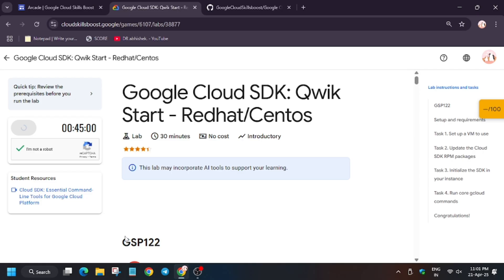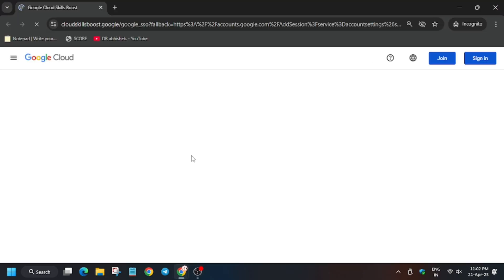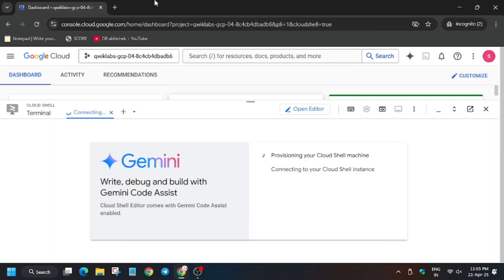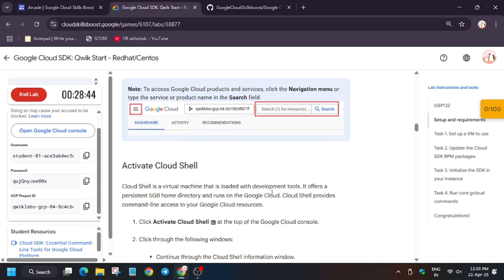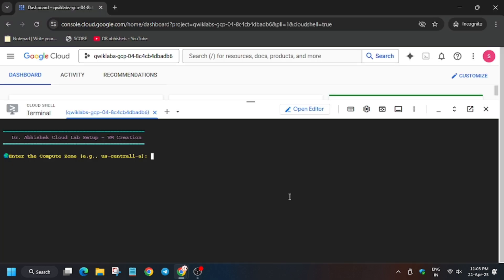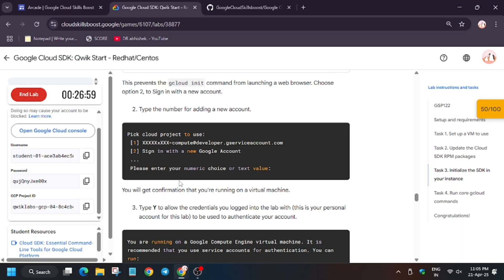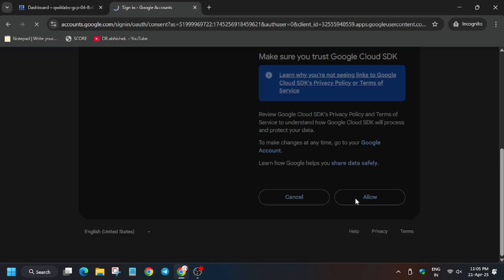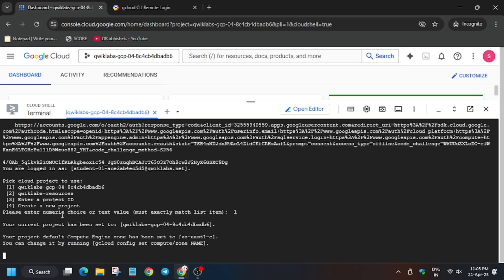Google Cloud SDK: Qwik Start - Redhat/Centos || GSP122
🔗 Join the Journey:
📚 Learning Resources

🧠  Lab URL -
📛 Skill badge

🔍 Common Queries
qwiklabs
arcade facilitator